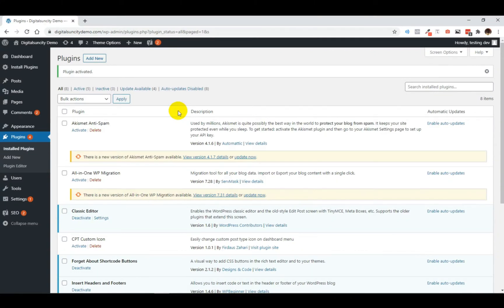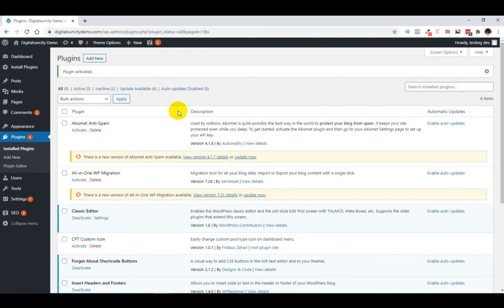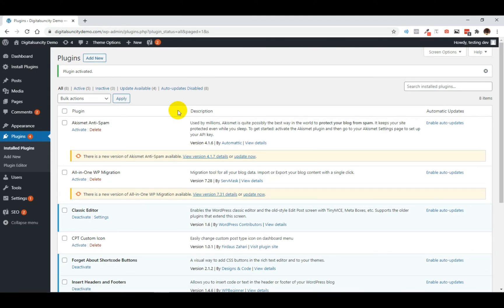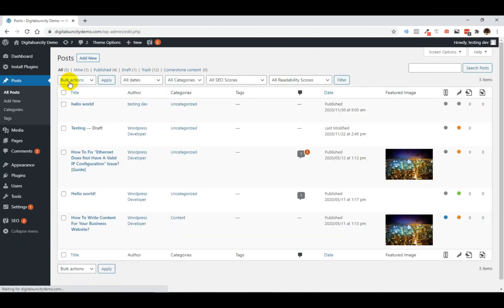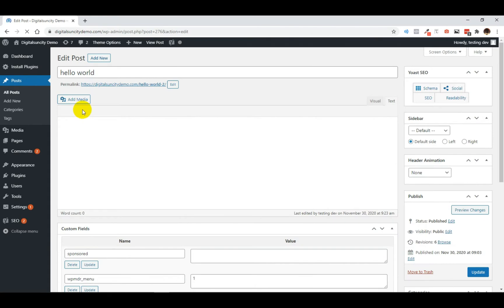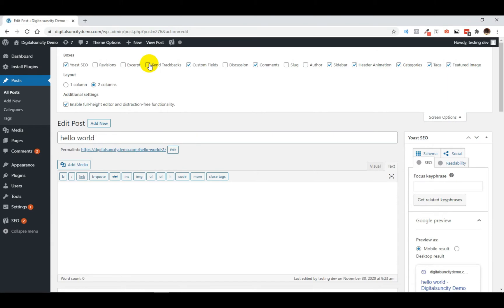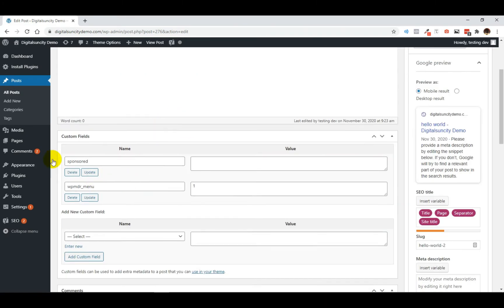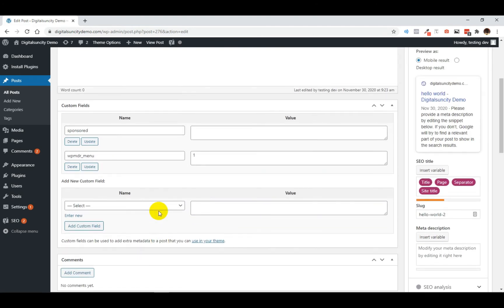How To Fix Custom Fields Not Showing In WordPress | Step By Step - WordPress Tutorials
Do you want to fix the issue of the custom field not showing in WordPress?🤔

►In this video, you will learn exactly how to fix custom fields not showing in WordPress. If you've ever run into this problem, you know how frustrating it can be. You've created custom fields and assigned them to your posts, but for some reason, they're just not showing up.

►Don't worry, it's a common issue, and you'll see how to easily resolve it in just a few simple steps. So, whether you're a beginner or an experienced WordPress user, this video is for you.

Step 1 - Introduction 00:21
Step 2 - Hover on to Post & Click on All Post 01:02
Step 3 - Click on Edit link 01:10
Step 4 - Click on Screen Options  01:15
Step 5 - Check mark the box beside custom fields 01:22
Step 6 - Scroll down and you can see custom field meta box 01:31